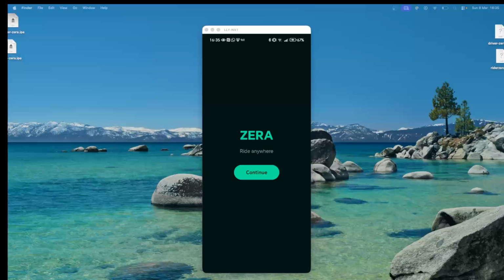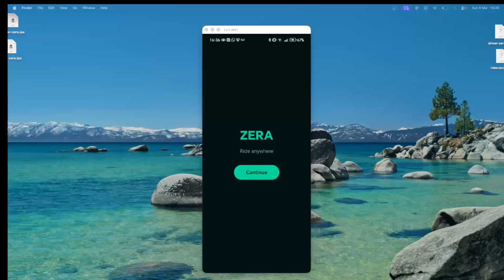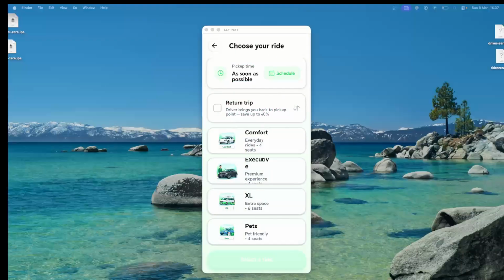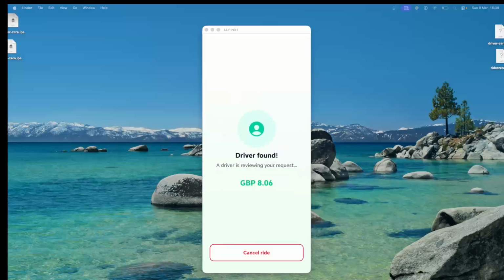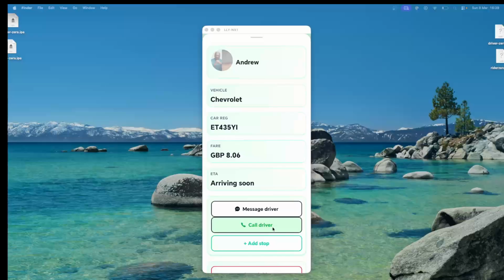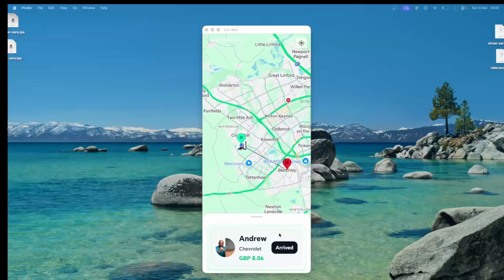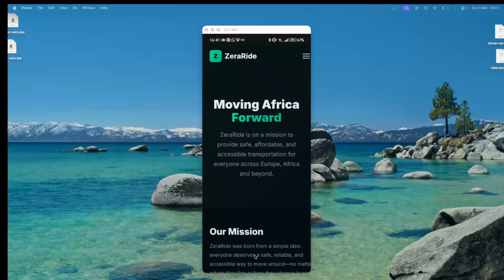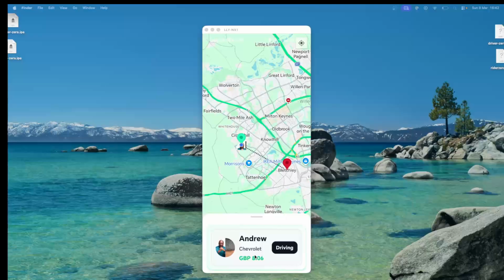Zera Rider – The Smarter Way to Book a Ride App Demo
Zera Rider is a modern ride-hailing app that connects passengers with nearby drivers quickly and safely.

With Zera Rider you can:
• Request rides instantly
• Track your driver in real time
• Travel safely and comfortably
• Enjoy a smooth ride booking experience

Download Zera Rider and experience a smarter way to travel.